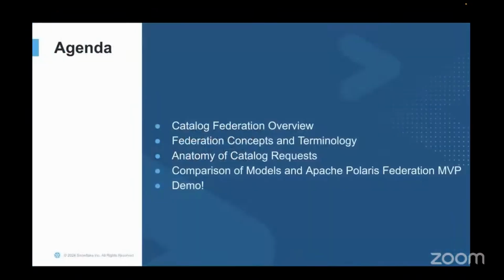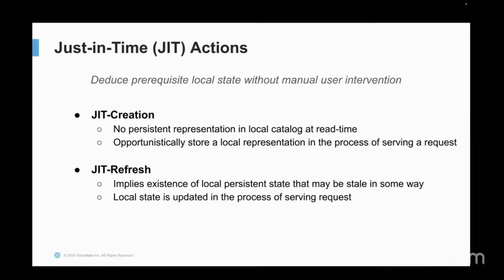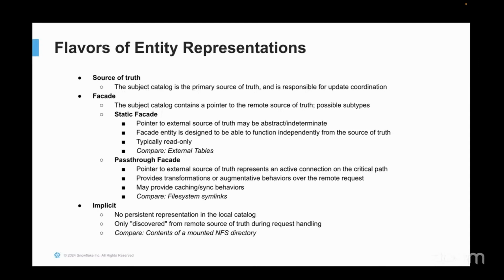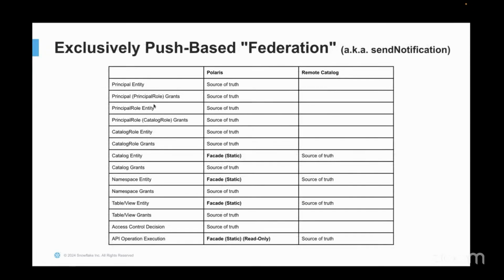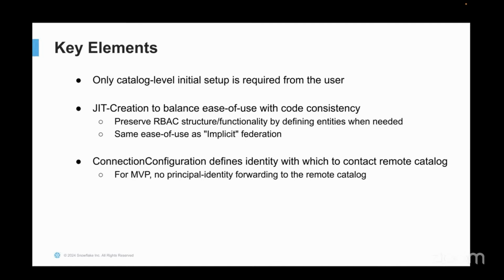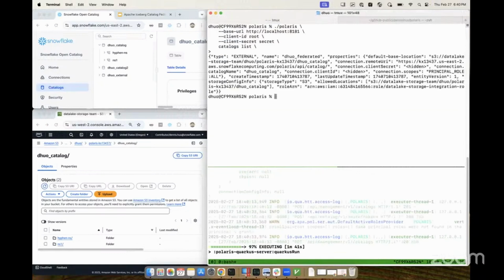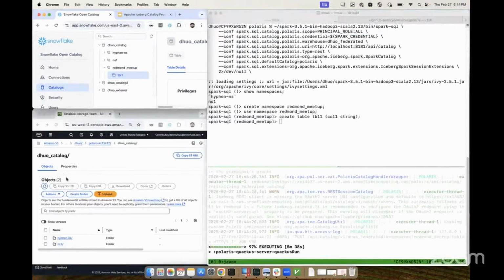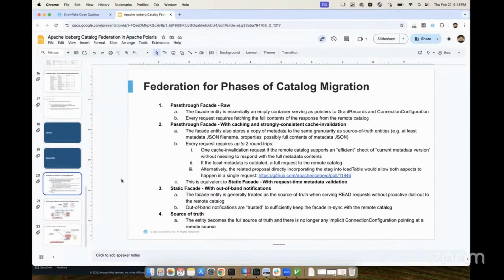​A General Model of Catalog Federation in Apache Polaris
Meetup: Seattle (February 27, 2025)
Speaker: Dennis Huo